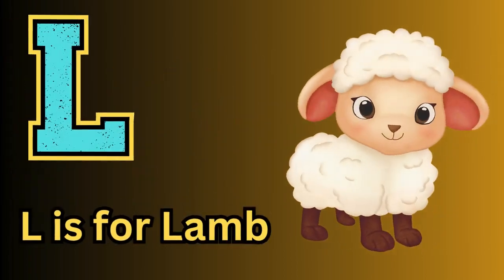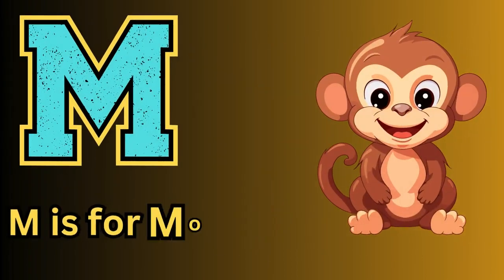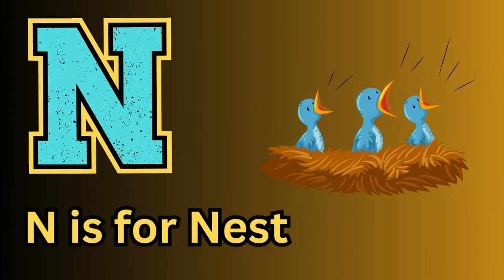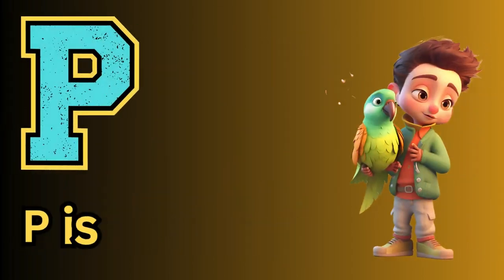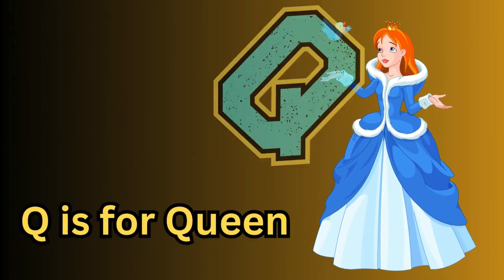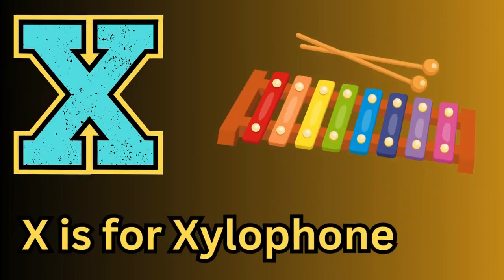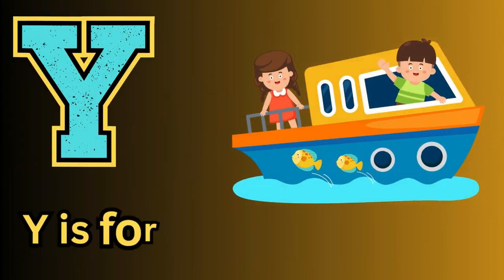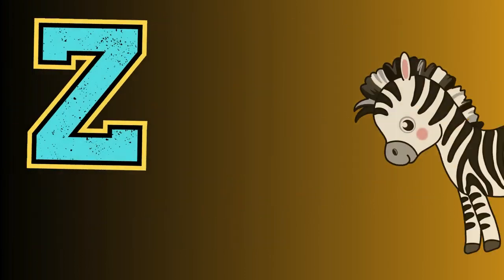ABC Phonics Song in Urdu & English | Maze Daar Haroof-e-Tahajji Bachon Ke Liye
Yeh video bachon ke liye aik taleemi aur maze daar ABC gana hai, jismein Urdu aur English haroof-e-tahajji ko dilchasp tareeqay se sikhaya gaya hai.

🎵 Bachon ke liye rang, awaaz, aur maza ke saath seekhne ka behtareen zariya!
📚 Bachpan ki taleem ke liye zabardast video!